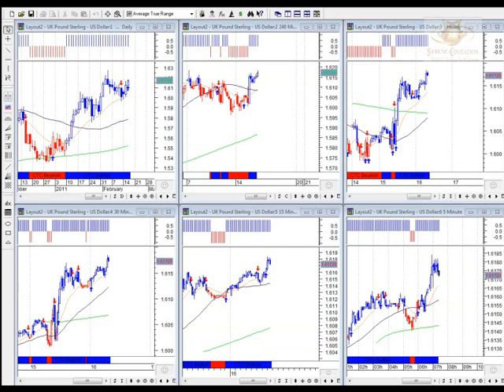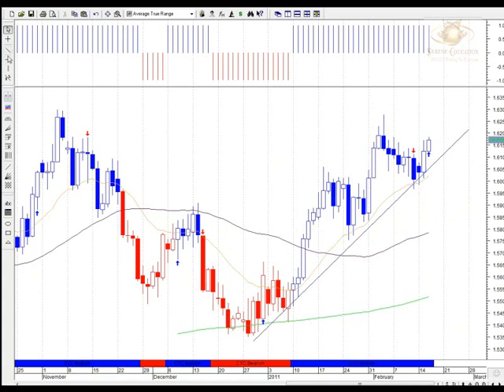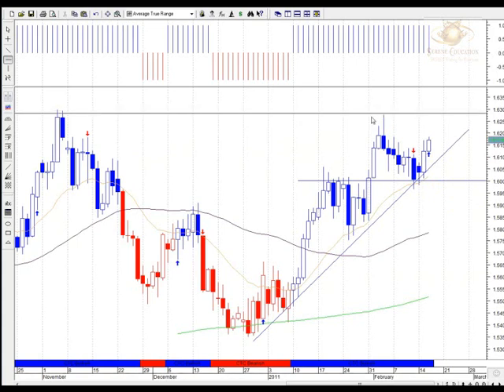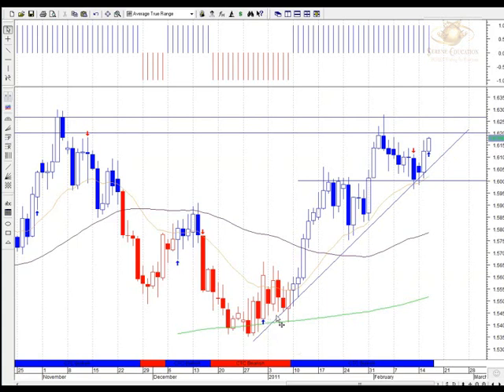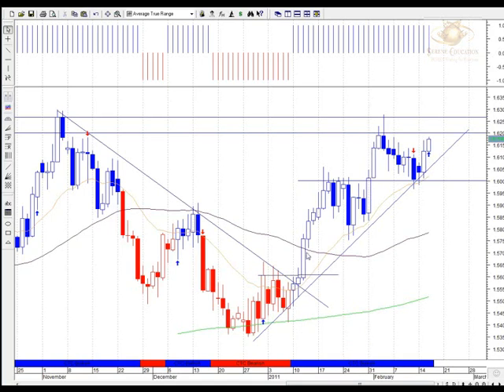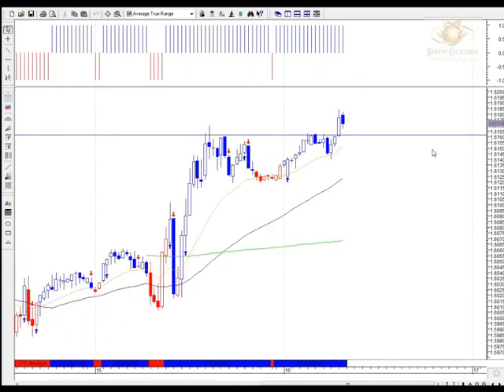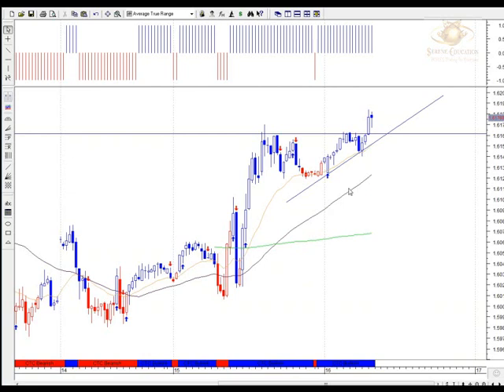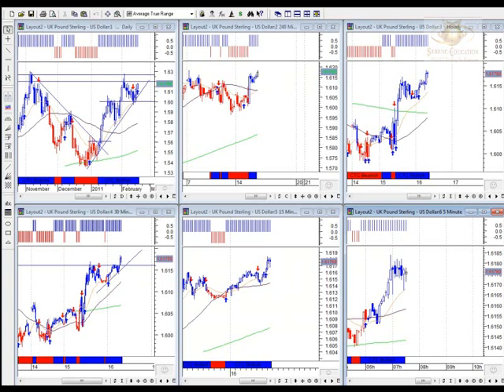GBPUSD Video analysis 16th February 2011